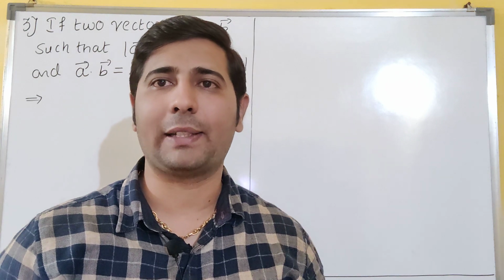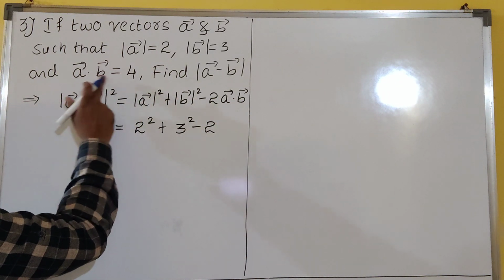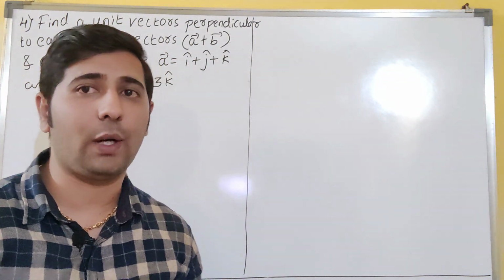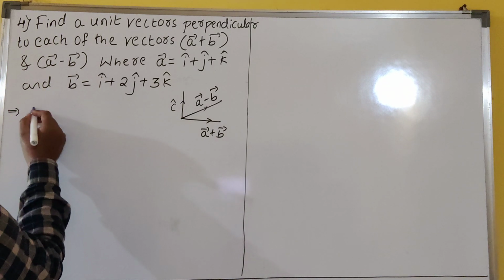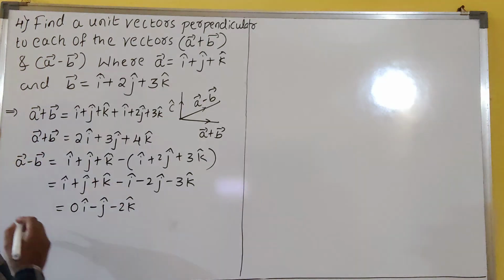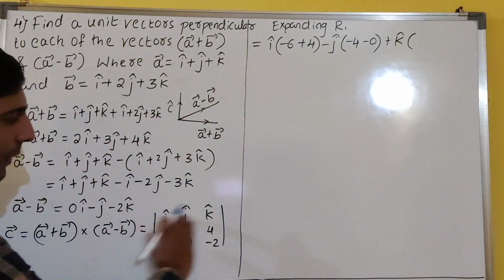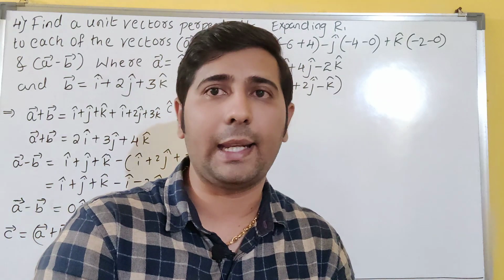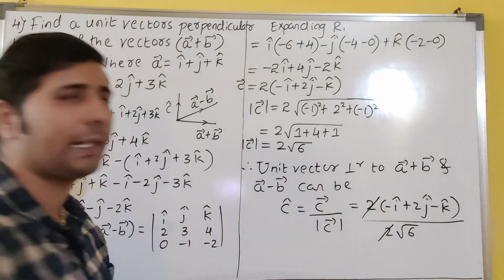MATHS LAGERAHO || VECTORS 03 || 3 MARKS || CLASS 12TH